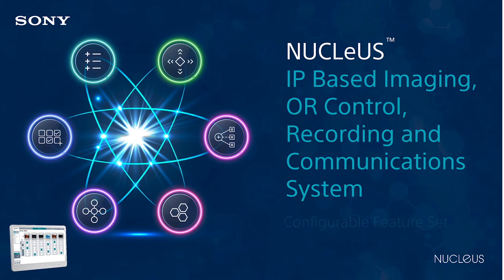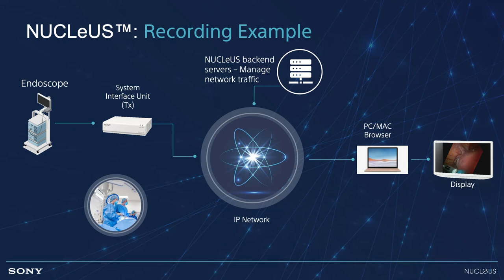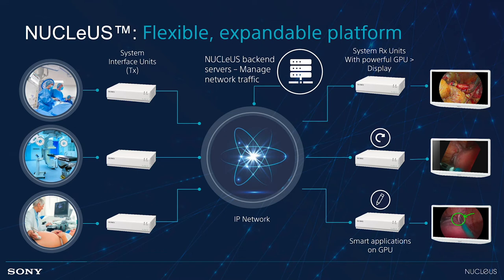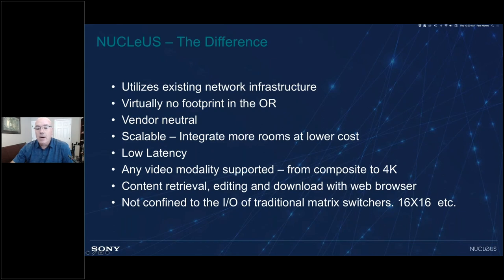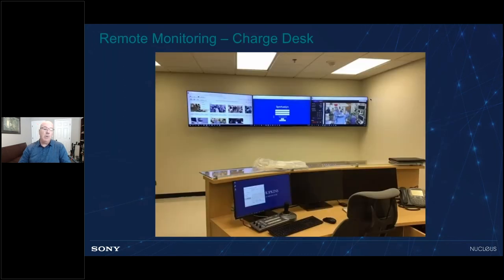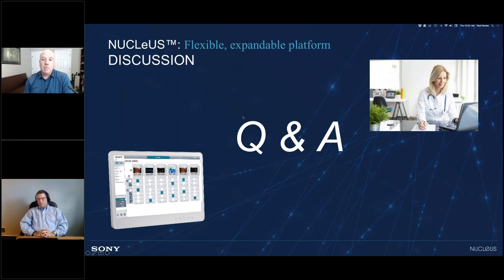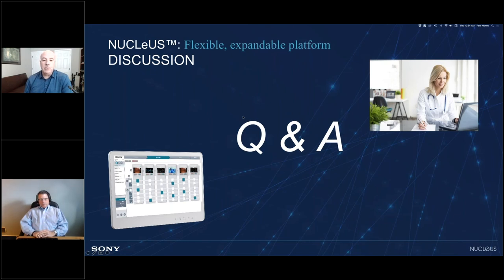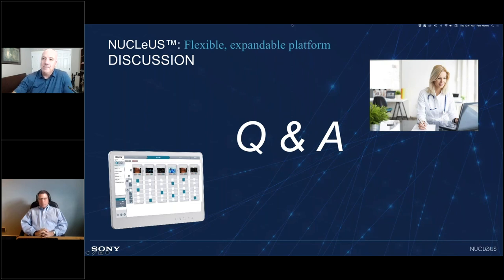Ambulatory Surgery Center Integration with NUCLeUS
Watch this webinar and learn:
• How ASC’s and Sim labs can record video, still images, and vital patient information for access anywhere at any time with a standard web-based browser.
• How Nucleus can bring together different imaging devices in the ASC regardless of the modality.
• How Nucleus can easily make your ASC reconfigurable and efficient based on Standard IP network connections.